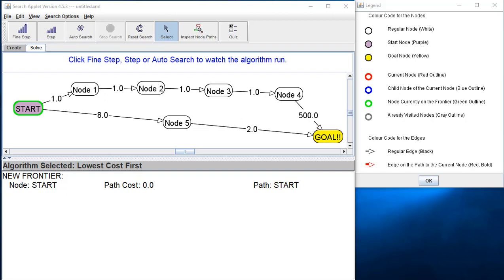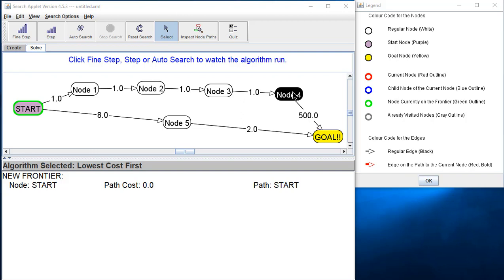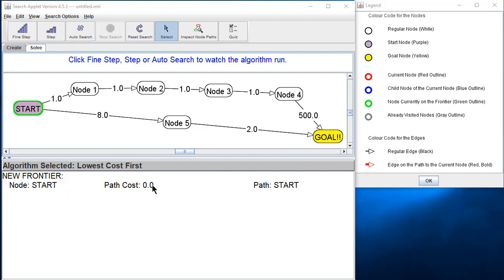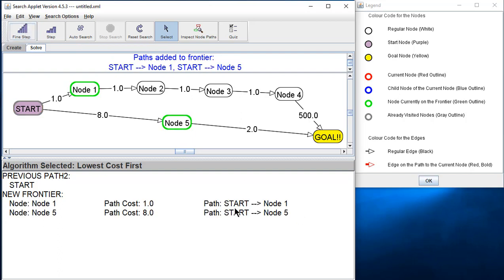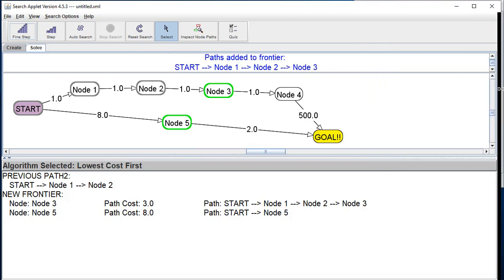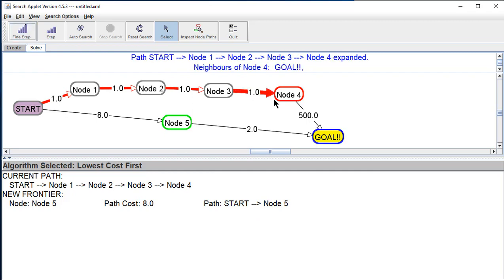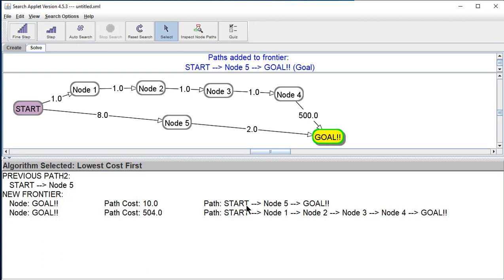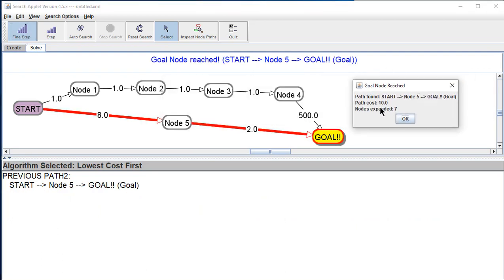AISpace 06 Demo Additional Lowest Cost First Search Example Lowest Cost not at its best NO MPP